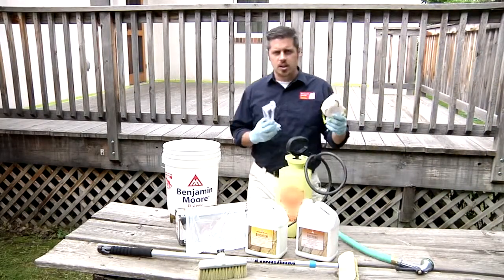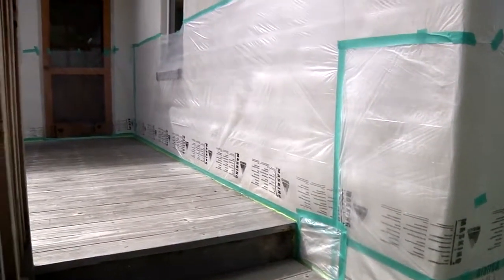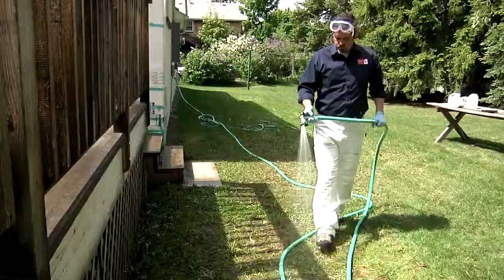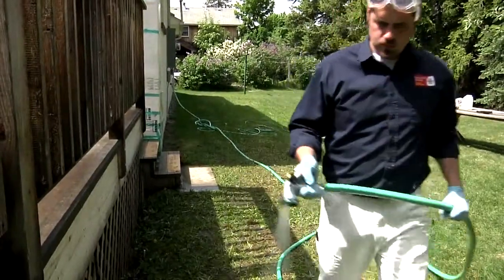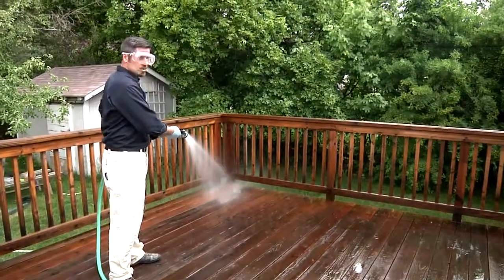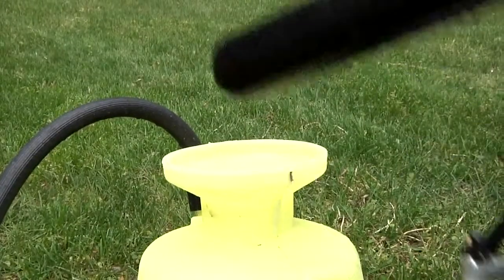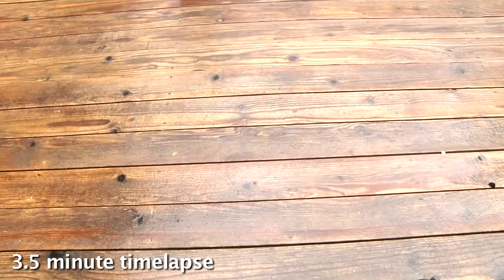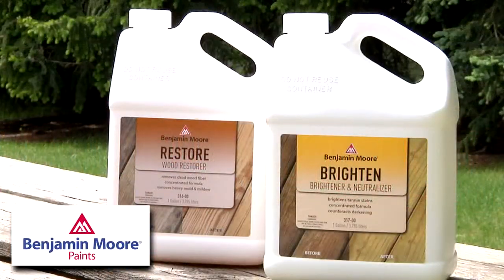How To Restore Your Deck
Benjamin Moore’s video demonstrates how to restore your deck.
Hi, I’m Justin Barber, Professional Paint Contractor. Today I’m going to show you how to remove the gray and bring back the natural wood look of this deck using Benjamin Moore’s RESTORE Wood Restorer. Before you begin, make sure you have a dust mark, gloves, and goggles ready. You don’t want to get restore on your skin. You’ll also need a stiff bristled scrub brush, a bucket, a garden hose, a pump sprayer, and plastic if you need to mask off the bottom of your house, like I did here. RESTORE is concentrated, so follow the instructions on the label and mix appropriately. In this case, I’m going to mix a strong batch since this deck’s pretty gray. But don’t mix it too strong or you might get uneven brightening in spots. It’s easy to avoid uneven brightening by first wetting down your deck. This will help spread RESTORE evenly over the surface. Also, protect nearby grass or vegetation by hosing it down with water. You can apply RESTORE with a pump sprayer, roller, or brush.  I’m using a pump sprayer here to cover more area quickly and it will make my job a lot easier, especially along the deck rail. Let RESTORE stand for several minutes. You’ll be able to see the wood transform almost right away. As it works, RESTORE tends to darken weathered wood, but don’t worry about that, because BRIGHTENER removes the black spots and brings back the natural wood look. Once you’ve let RESTORE work for a few minutes, scrub the wood with a stiff bristled brush, following the grain of each piece. Don’t damage the wood by scrubbing in different directions. Start with the floor first, removing the gray wood layer before moving on to the rail. Use the pole brush for big areas, then go to a handheld scrub brush for tight spots. Once you’ve removed all of the gray, rinse off restore with a garden hose. You can also use a pressure washer to speed things up. Next, clean out your pump sprayer. Make sure you run water through the line by giving it a few quick sprays of water. The final step before staining is to wash the wood with a rinse of BRIGHTEN. This neutralizes RESTORE, removes black marks, and brings back the natural look of the wood. BRIGHTEN is also good for removing mill glaze from new wood. Stubborn areas might require a few extra hits with the brush. Now, just let it dry for a few days; give it a light sanding, and you’re ready to stain. I’m Justin Barber. Thanks for joining me for this look at Benjamin Moore’s RESTORE and BRIGHTEN.

Regal Paint Centers is one of the largest Benjamin Moore paint dealers in the Southeast United States with 11 locations throughout Palm Beach, Martin, Saint Lucie, and Indian River Counties.